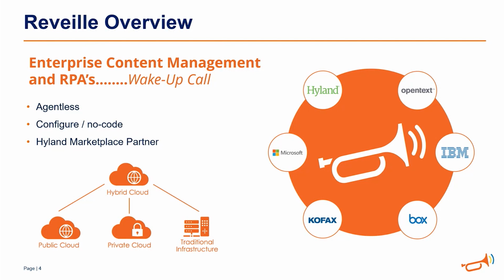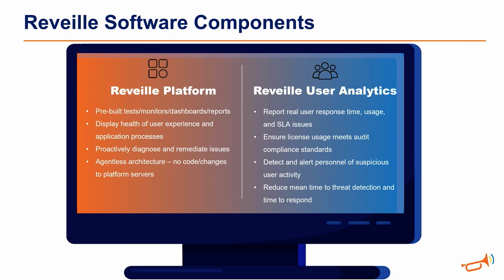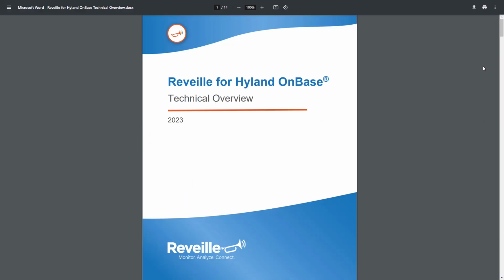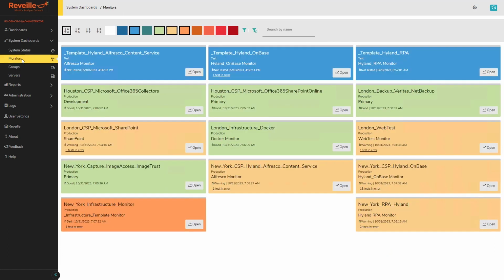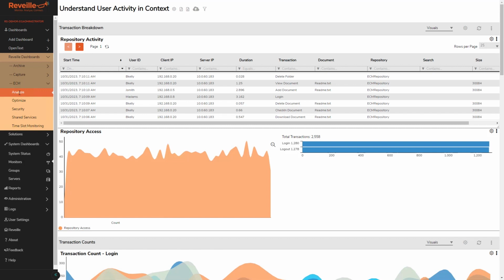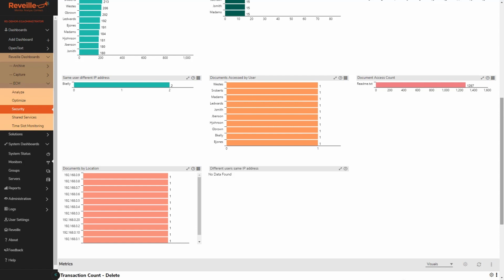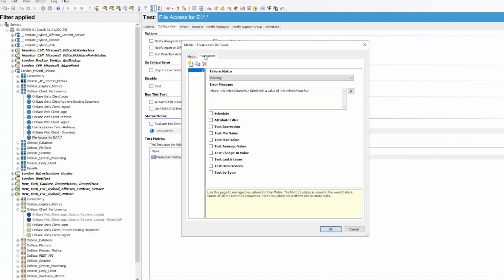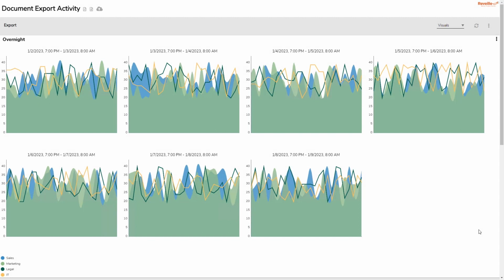Unlocking the Full Potential of Hyland Content Services Webinar 11/2/2023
30-minute webinar where we demo and discuss Reveille's functionality in managing OnBase and Alfresco. We'll dive into the technical details but also show how you and your organization will benefit from the insight, management, and proactive nature of Reveille.